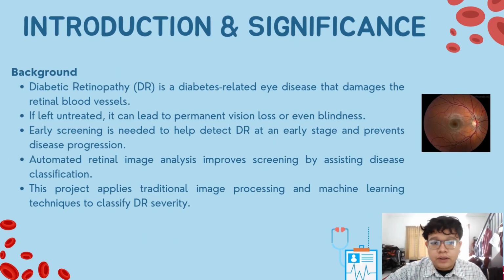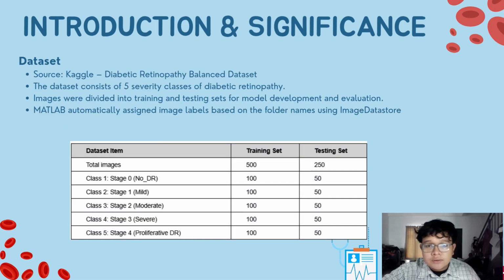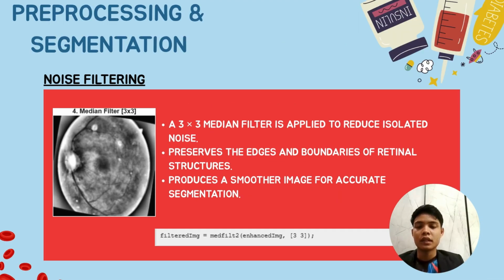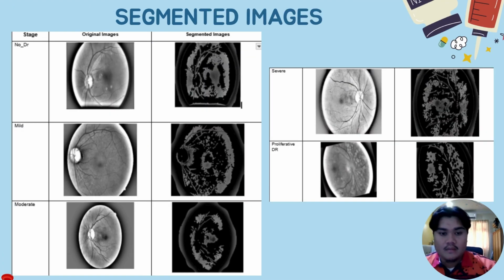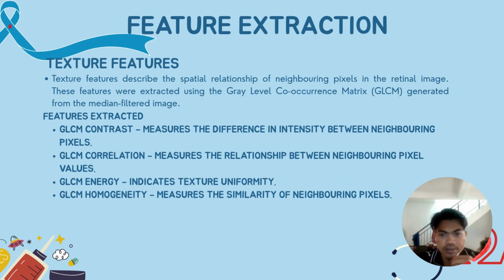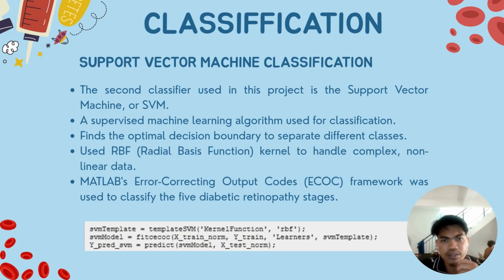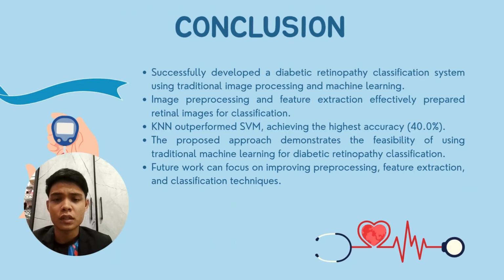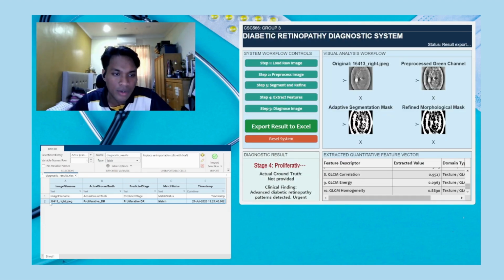CSC566 GROUP PROJECT VIDEO PRESENTATION-GROUP 3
GROUP 3-DIABETIC RETINOPATHY DIAGNOSTIC SYSTEM